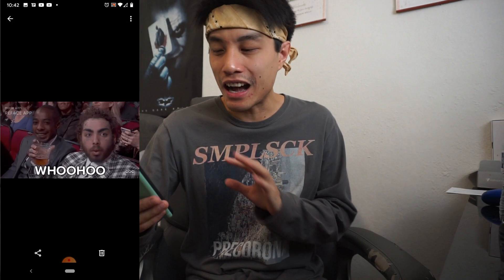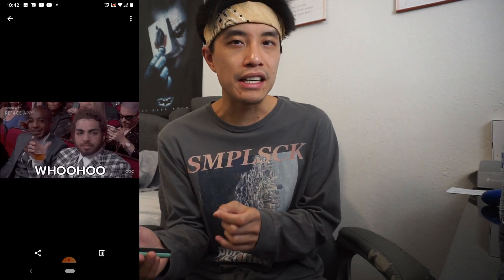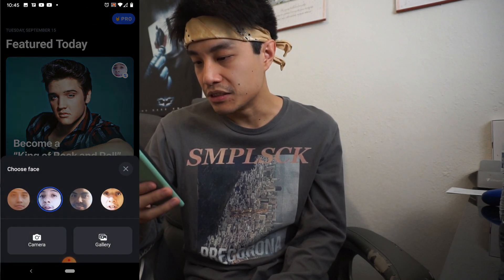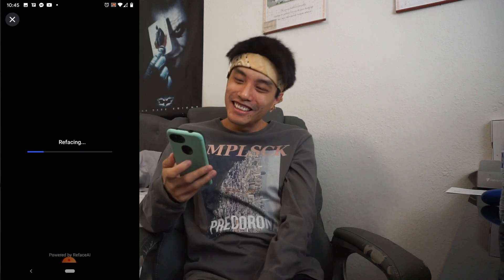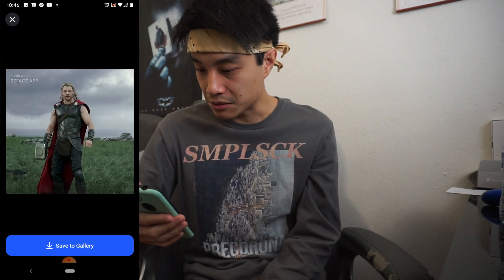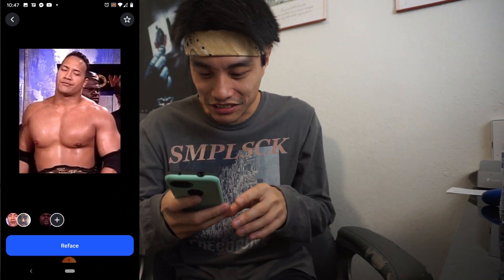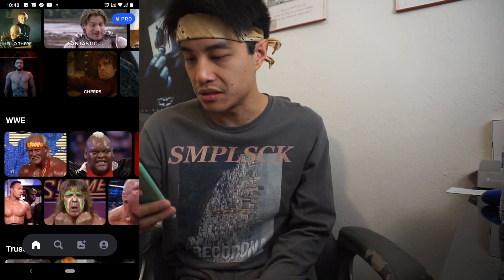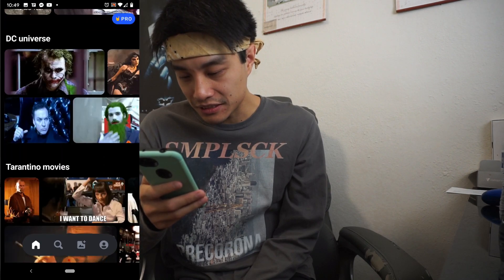GETTING HIGH AND USING REFACE ON MY FRIENDS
This video is intended for people 18 years or older.

Had too much fun making this video, let me know if you want a part 2 of this reface app video! I thought it would be a great video idea showing your the greatness of this app called Reface. The technology they use to the way of the future and I can't wait for more features!

The camera I use: